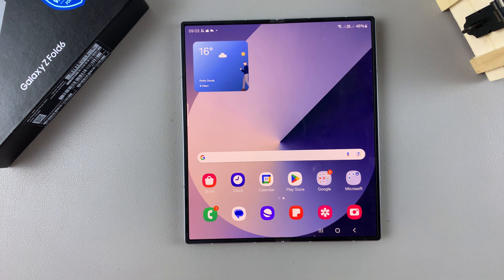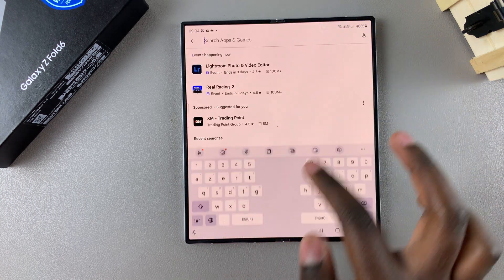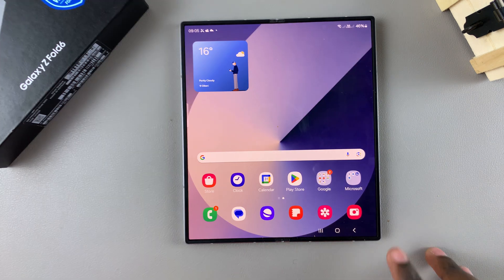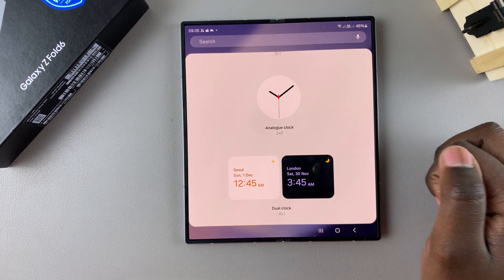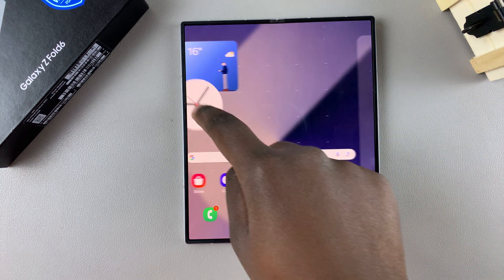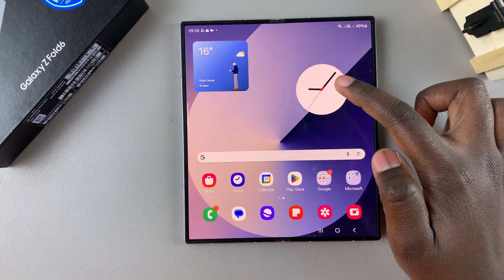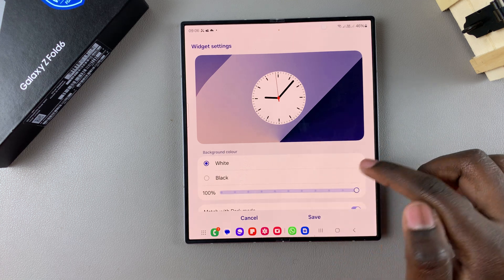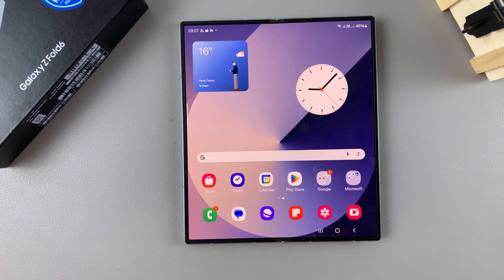How To FIX Missing Clock Widget On Home Screen Of Samsung Galaxy Z Fold 6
Learn how to fix the missing clock widget on the home screen of your Samsung Galaxy Z Fold 6.

If you’re facing the issue of a missing clock widget on your home screen, don't worry. Fixing the missing clock widget on the home screen of your Samsung Galaxy Z Fold 6 is straightforward and quick. This guide will provide step-by-step instructions on how to fix the missing clock widget, ensuring you can restore the clock widget to your home screen effortlessly.

Follow these steps to FIX Missing Clock Widget On Home Screen Of Samsung Galaxy Z Fold 6;

1.Install the Clock App: Check the Galaxy Store or Play Store and install the Samsung Clock app if not already installed.

2.Add the Widget: Long press on your home screen, tap “Widgets,” select “Clock,” and add it to your screen.

3.Customize the Widget: Long press the widget to move or resize it, and access settings to change its appearance.

4.Apply Changes: Save your adjustments to set the clock widget to your preferences.

Cell Phone Tripod Adapter